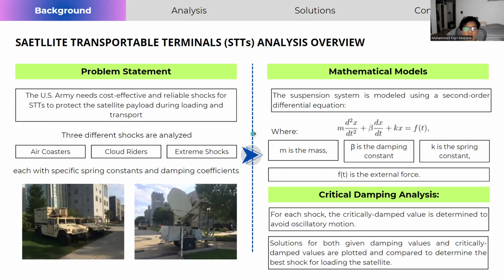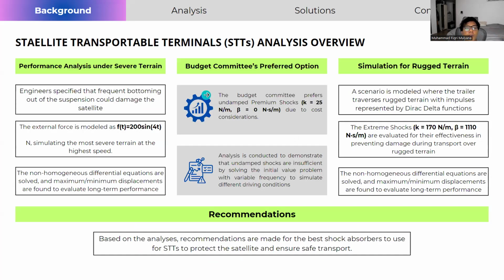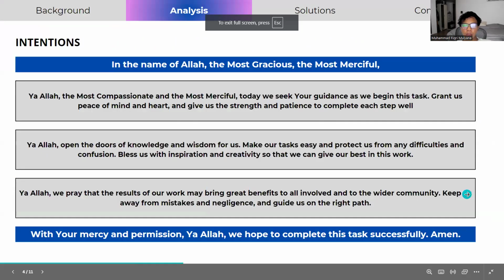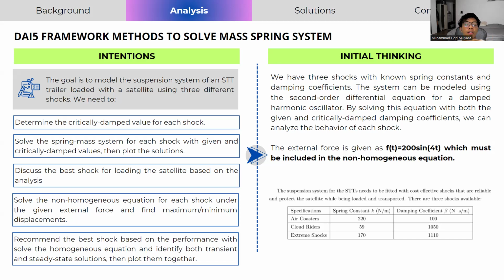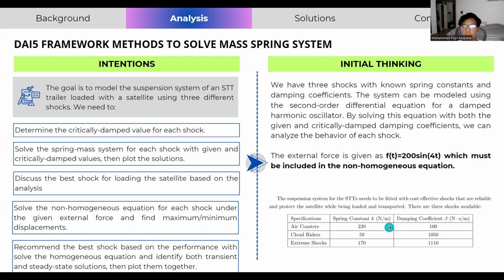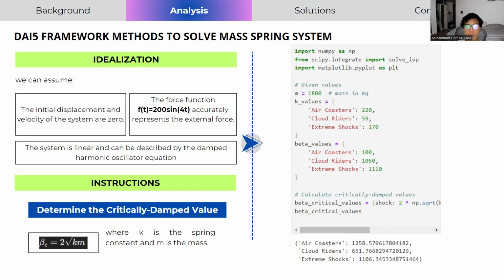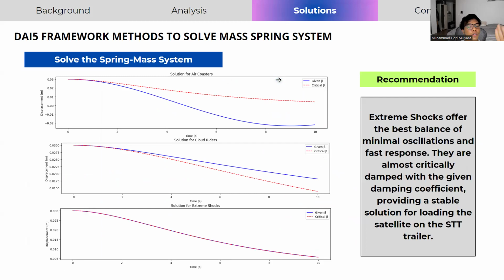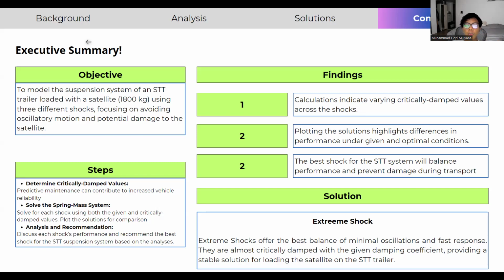Final Task Metnum: Student Version Military Applications of Spring-Mass System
Muhammad Fiqri Mulyana
Numerical Methods-04